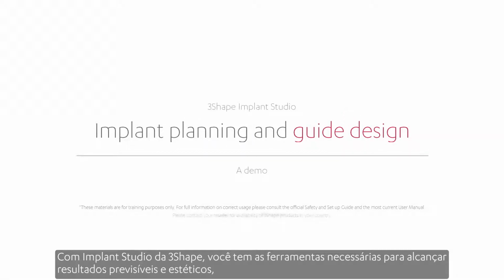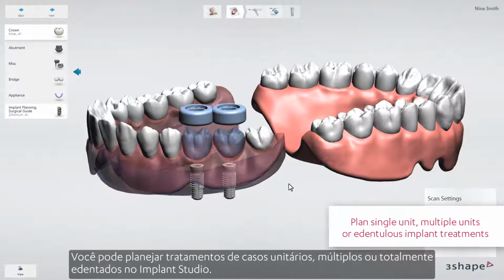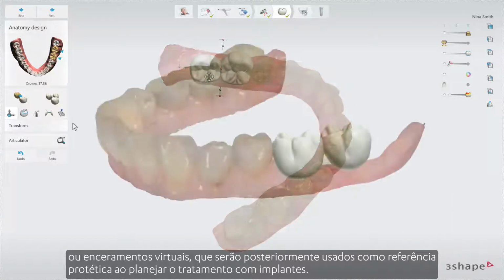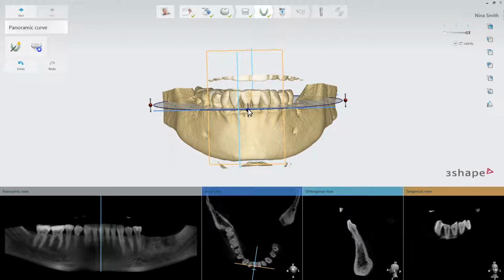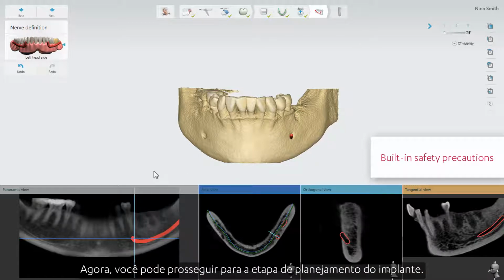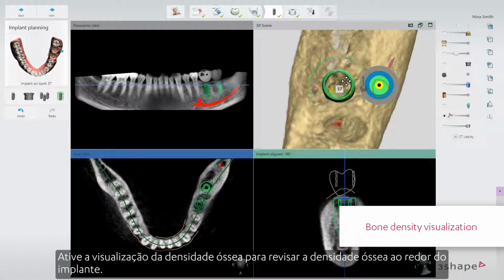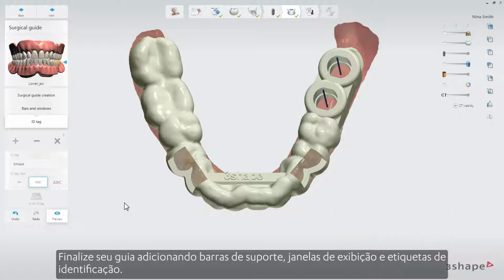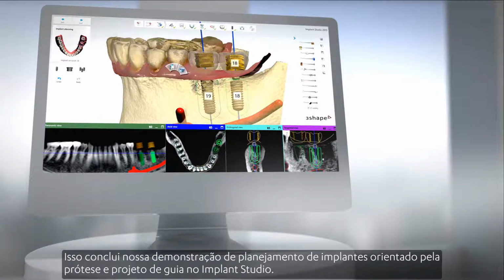3Shape Implant Studio - Uma demonstração